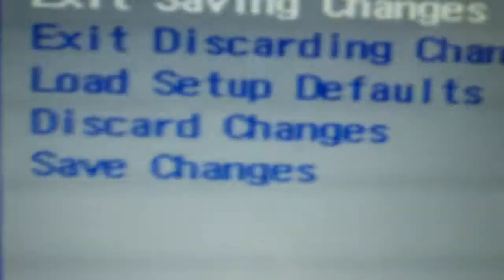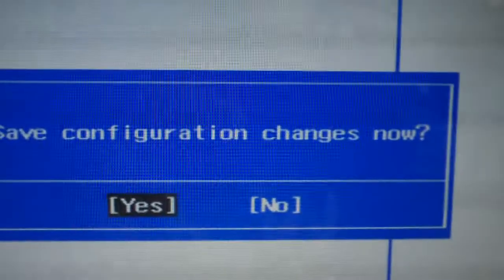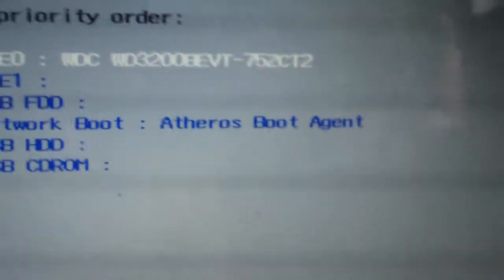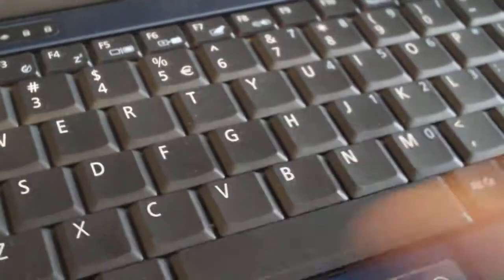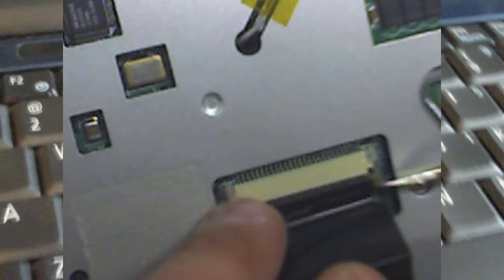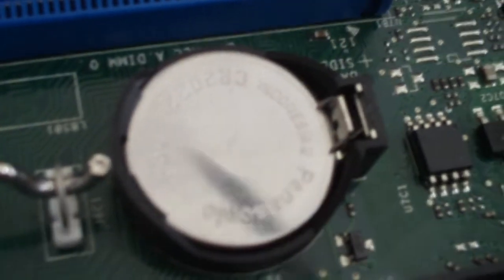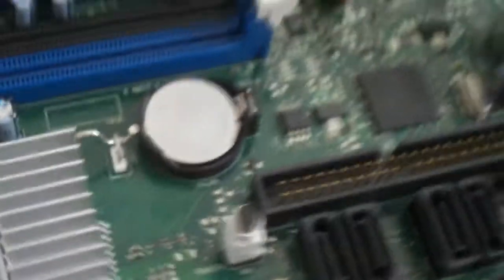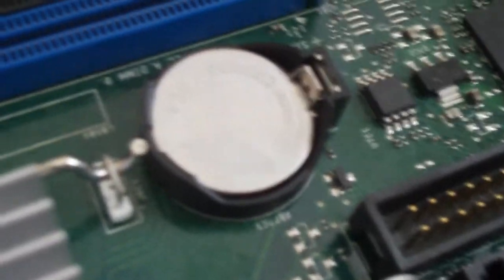laptop cmos battery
laptop cmos battery  keyboard repair